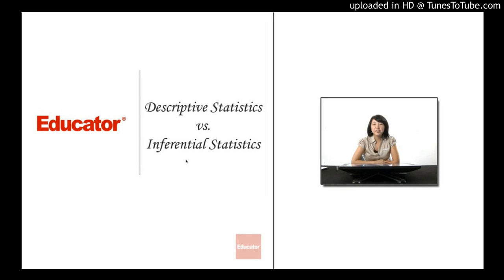144_-_Chi-Square_Test_of_Homogeneity_Part_2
144_-_Chi-Square_Test_of_Homogeneity_Part_2